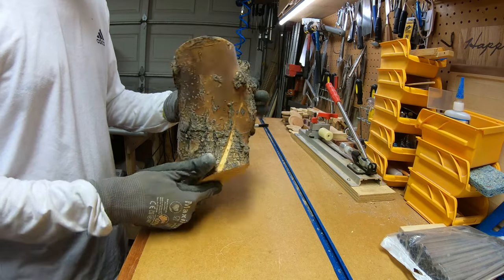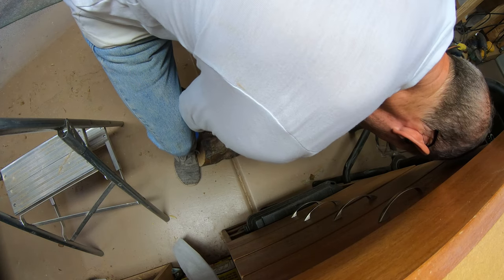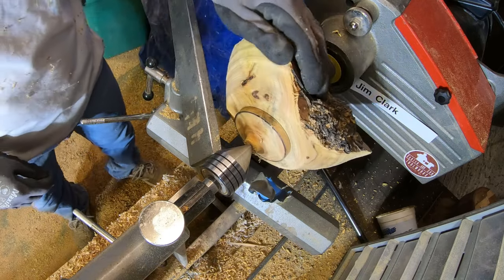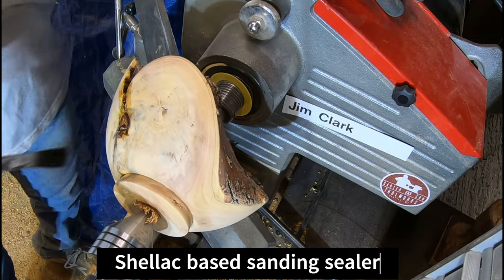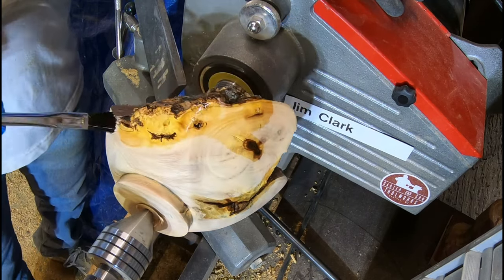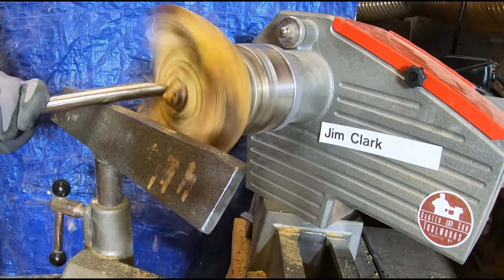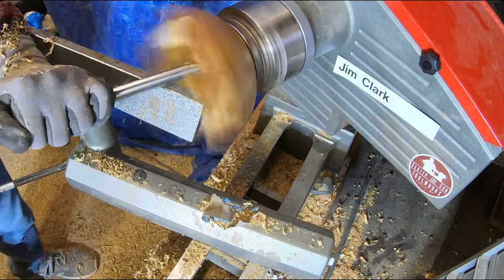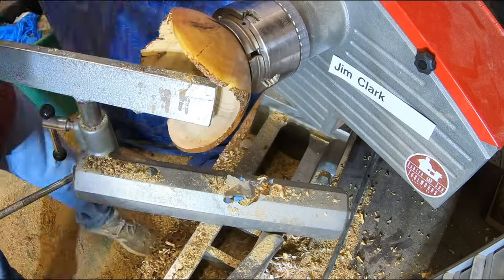Woodturning - Amazing Palo Verde Figured Bowl!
Palo Verde spalted crotch live/natural edge bowl.  I made this bowl on 7/27/23 from a tree that fell in a wind storm at the beginning of monsoon season in Phoenix, Arizona USA. The tree was already cut down and chopped up on the grounds of a local church.  I asked the groundskeeper if I could take the logs and they said ok.  He even showed me another tree on the grounds that went down at the same time, and I took a bunch of that as well.

This blank was relatively dry but not hard so it was fairly easy to turn.  With all the cracks and rot, I was worried that it wouldn't stay together.  I'm glad I kept with it since it turned into one of my favorite pieces.  This was pretty early in my journey of becoming a turner (and youtuber), so my techniques are not as good as they are now.  I'm still learning, but I can see how far I have come from that day.  Also, I was using a GoPro Hero 7 for the footage which was not great.  It took me a lot longer than expected to edit than my more recent bowl videos.

I am very committed to being environmentally responsible and 65% of my shops electricity comes from my home solar panel system.  I also transport all the raw logs in my electric vehicle.  I rarely pay for wood for turning projects since there is plenty of local wood that I can use that would otherwise end up in the landfill.  I enjoy making art from what would otherwise be trash.

I am a relatively new wood turner, so I'm still working on my technique and make plenty of mistakes! All woodworking can be potentially dangerous, so you should not try anything you see me do without instruction. I do wear gloves when turning as I have very painful arthritis in my hands and the gloves support my joints. In general, it is not recommended to wear gloves around power tools like this, but this is how I do it.

My lathe: Nova 3000 (it's old, I'm hoping to upgrade someday)

Tools:
Carter and Sons:

Crown Tools Ellsworth  5/8” 55 degree bevel swept back bowl gouge
(from Kent at Turn A Wood Bowl - YouTube)